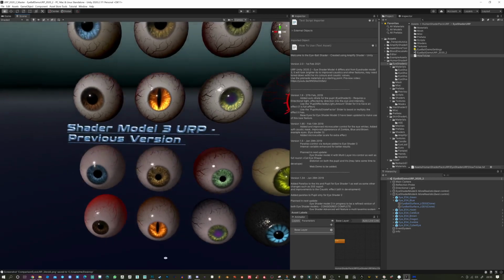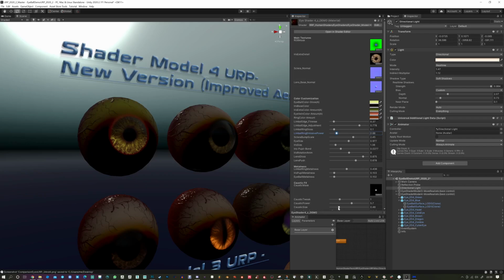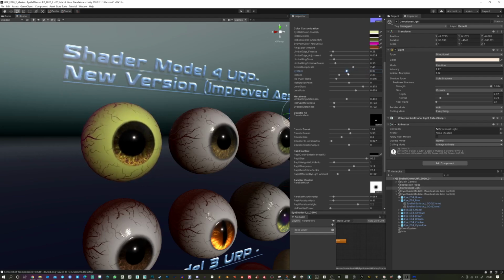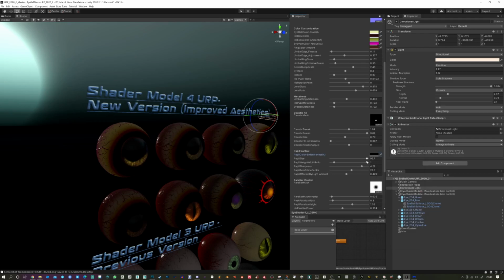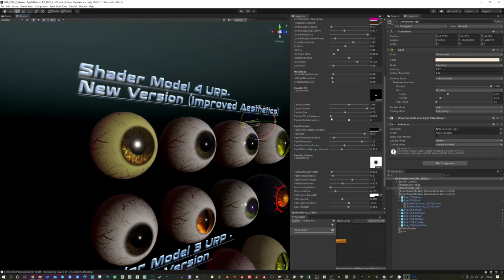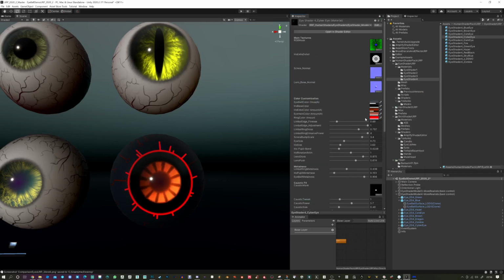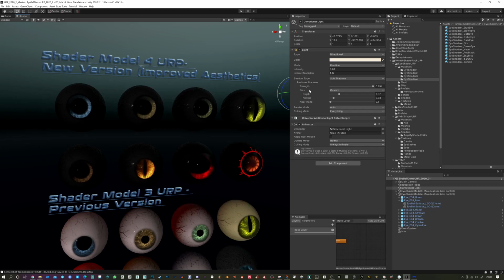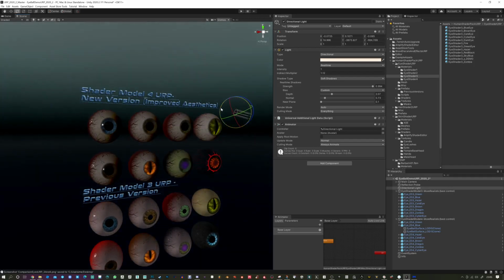Eye Shader Model 4 - URP - Unity 2020.2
The next generation of URP Eye Shaders is here! This video will act as a tutorial and demonstration of the new Eye Shader.
Please note, simply switch your shader from model3 to model4 will not give you any expected results, please use the Materials or prefabs provided.